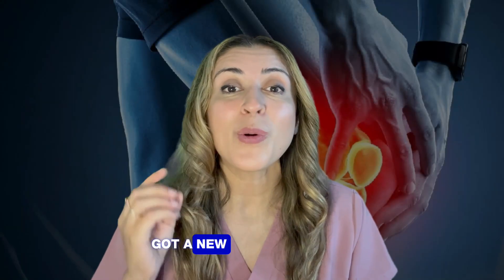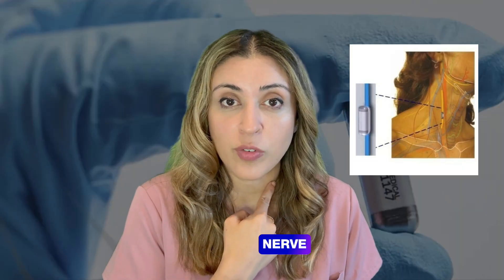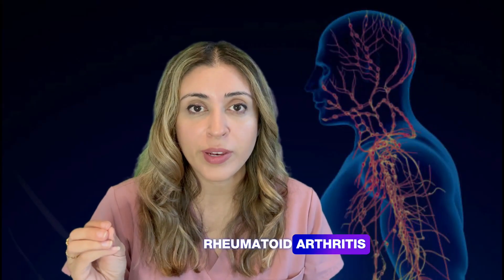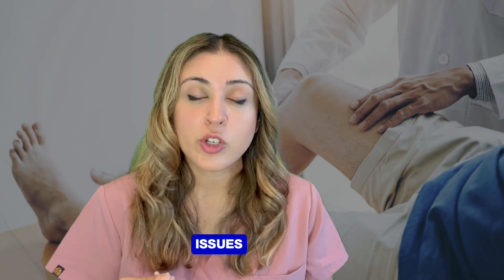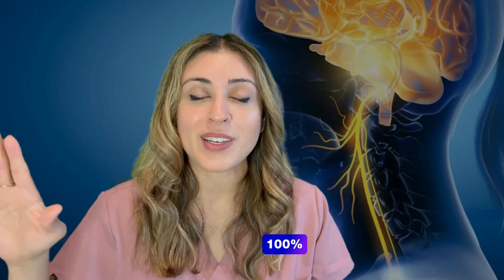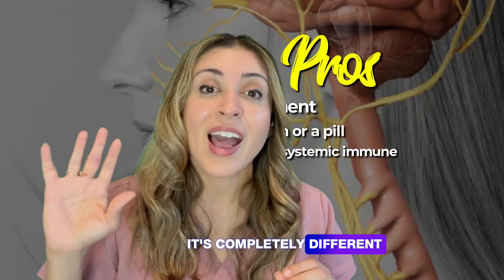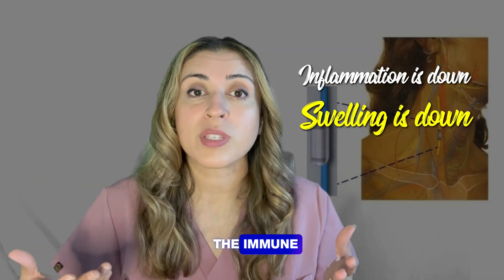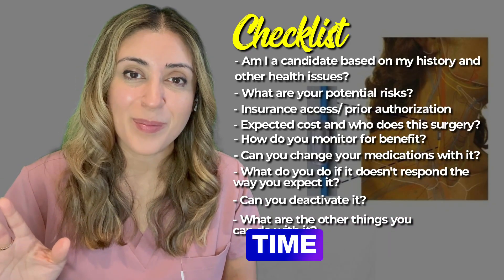Rheumatoid Arthritis: New FDA-Approved Vagus Nerve Implant — Pros & Cons (2025)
Rheumatoid Arthritis (RA) update — FDA 2025 SetPoint vagus nerve implant: 1-min/day neuroimmune modulation; who qualifies, safety, cost & coverage, procedure.
Rheumatoid arthritis just gained a nerve-based option: the SetPoint vagus nerve implant. It briefly stimulates the vagus nerve (~1 minute/day) to engage the body’s inflammatory reflex and help calm inflammation. In this video, I explain how it works, who may qualify, the procedure & day-to-day, and the real-world pros & cons—patient-friendly and evidence-based.

0:00 What changed in RA care
0:35 Fast refresher on current meds
1:10 What is the new option?
2:15 How to charge the set point device
2:32 Who qualifies (simple decision tree)
3:53 Potential side effects of the device
4:50 who were the people in the set point trial
6:25 Pros of the set point device
6:59 Cons of the set point device
7:35 clue to why nerve and arthritis can be connected
8:29 checklist to ask doctor about setpoint device

The implant may not work for everyone, outcomes vary, and all medical decisions carry risks. Do not start, stop, or change any treatment based on this video. Discuss your specific situation—including risks, benefits, alternatives, and costs—with your own rheumatologist. Use of the information here is at your own risk.